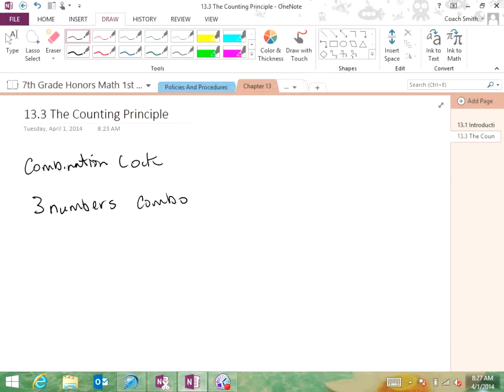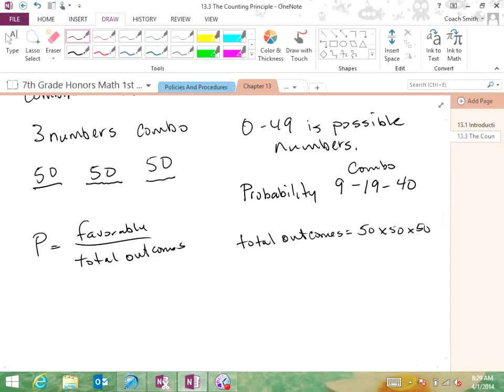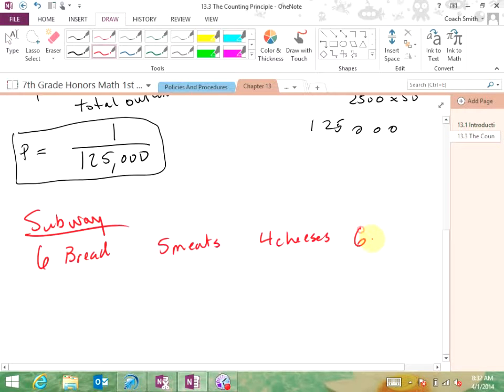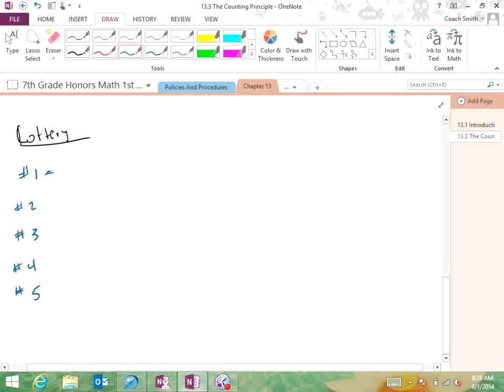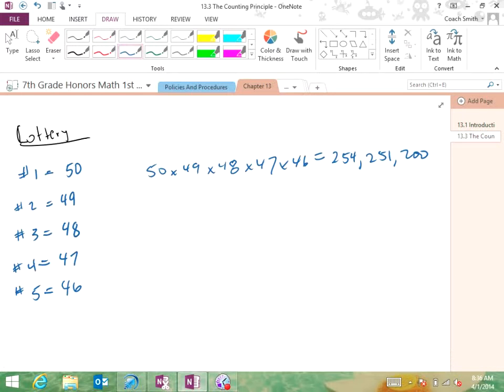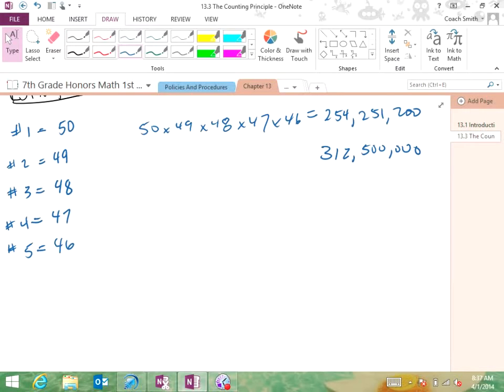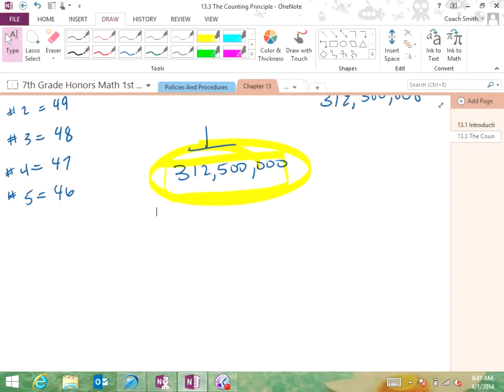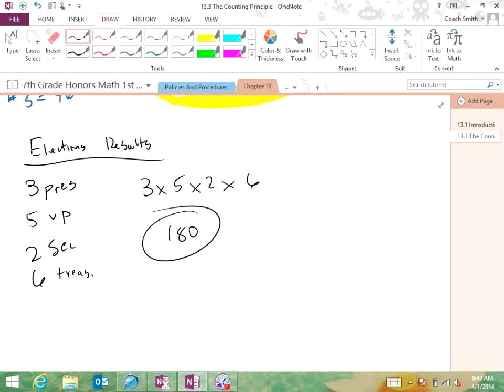13.3 Counting Principle - 1st Hour